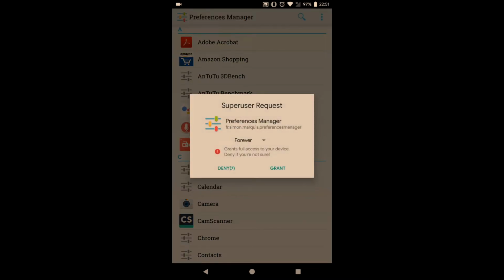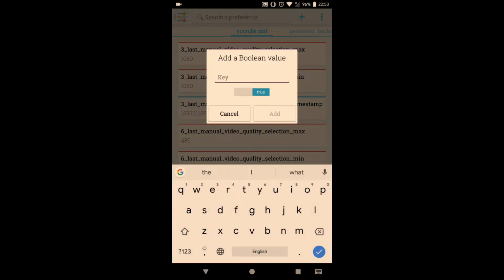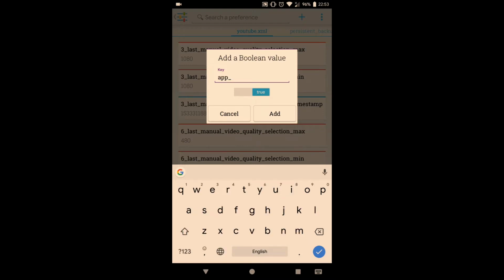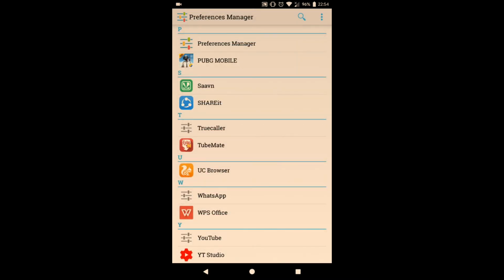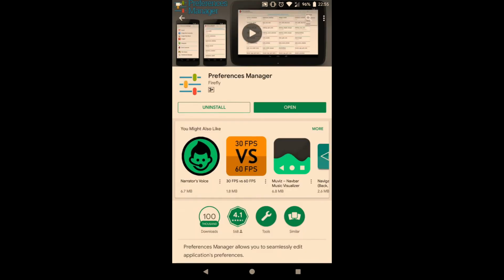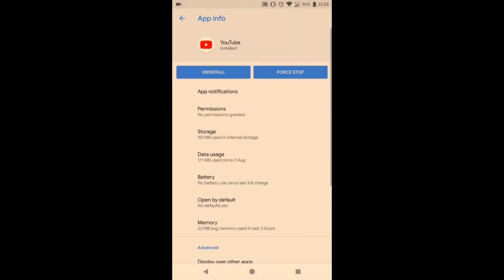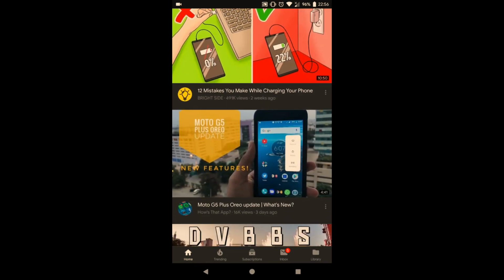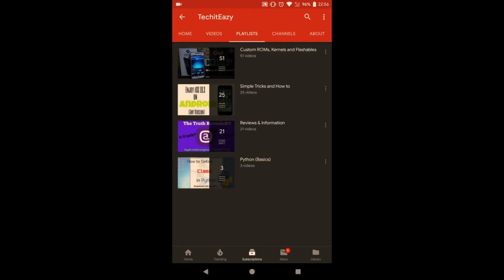Get Youtube Dark Mode on your Android Now! | TechitEazy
Hola!
         As Google is bringing dark mode UI to Android devices, but yet not officially released. But no worries for root users, you can still get this amazing dark mode on your android device by following this simple steps! Special thanks to XDA Developers team, for introducing this trick!